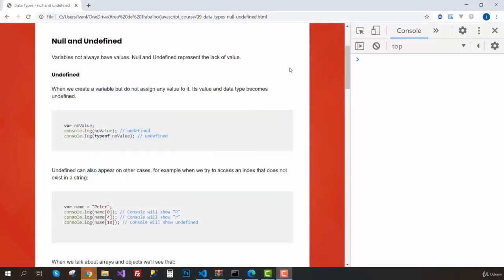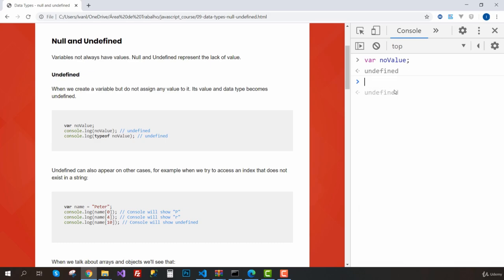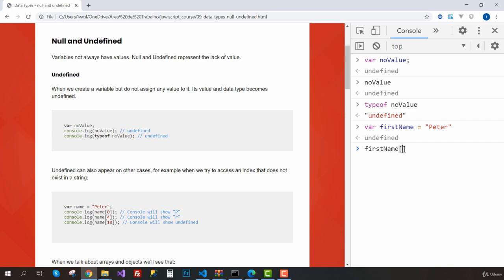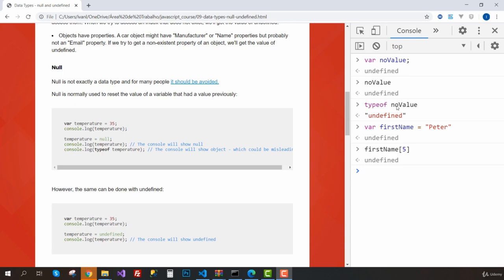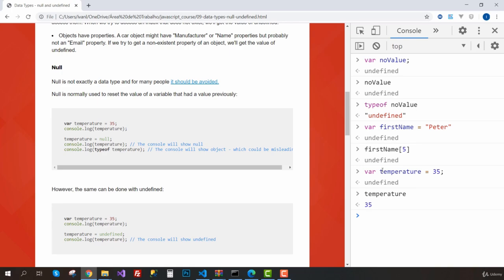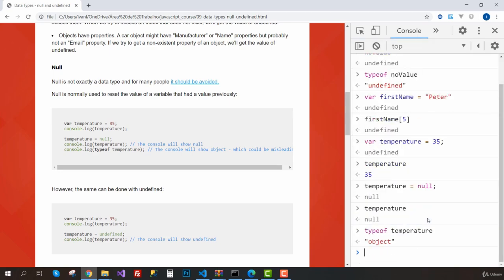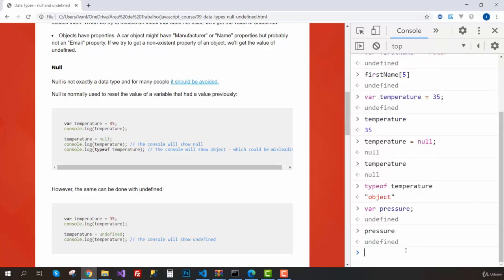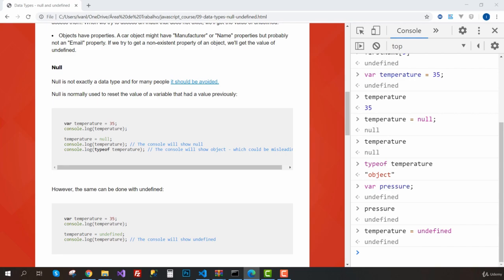Null vs Undefined in JavaScript | JavaScript Data Types Explained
In this video, you will learn about Null and Undefined data types in JavaScript and understand the key differences between them. This beginner-friendly tutorial explains when a variable becomes undefined, why null is an intentional empty value, and how both are used in real-world JavaScript programming. You will also learn how null and undefined behave in comparisons, conditions, and type checking. This lesson is part of the Complete JavaScript Course for Beginners with jQuery & AJAX and helps you avoid common mistakes while writing clean and bug-free JavaScript code. By the end of this video, you will clearly understand how and when to use null and undefined in JavaScript.